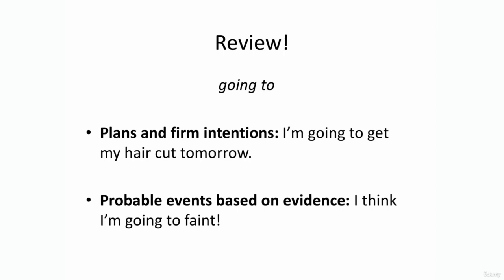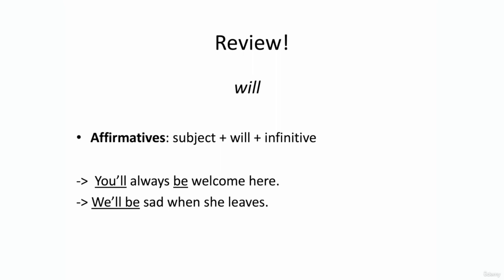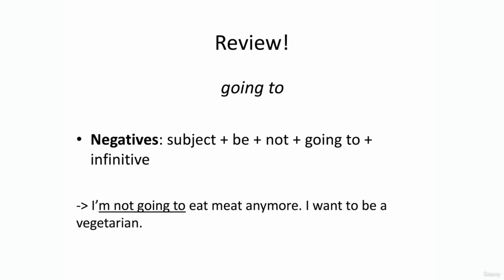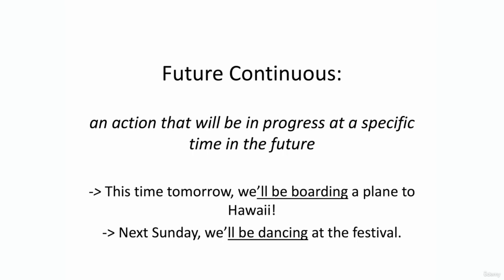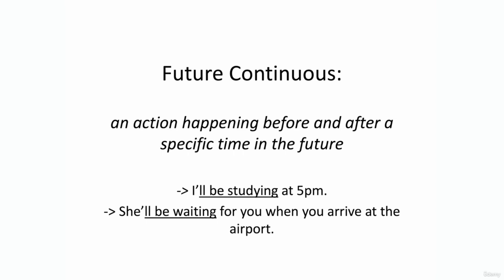20 Future Continuous